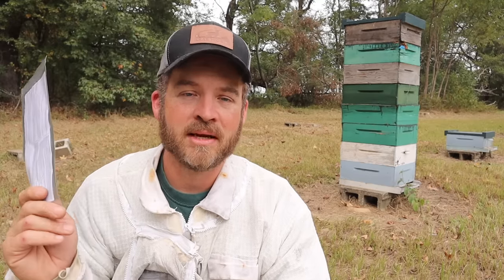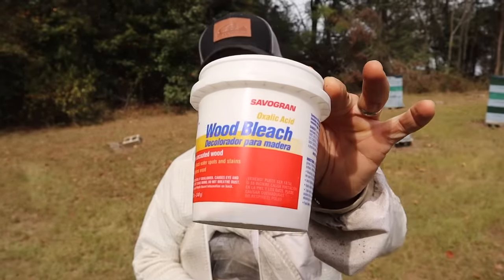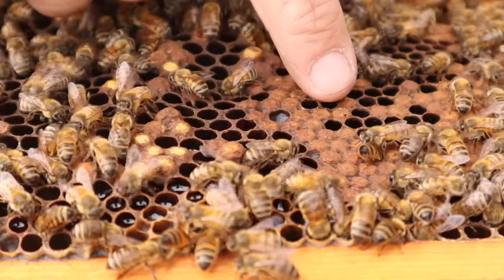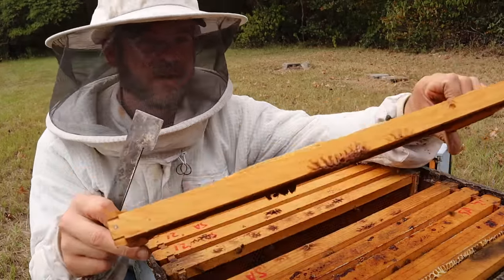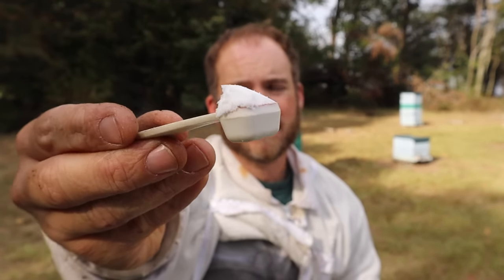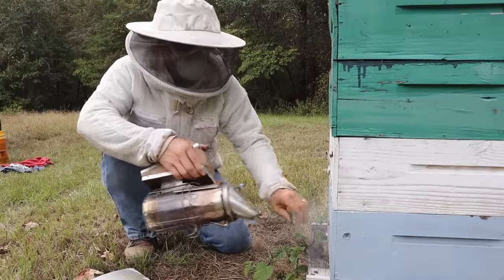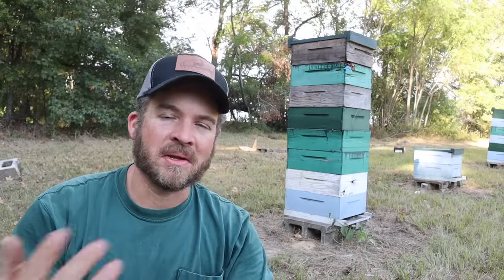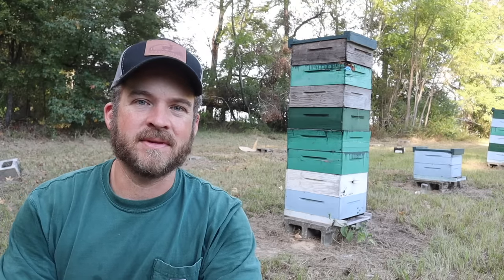How I Make Healthy Winter Bees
Treating honeybee hives for Varroa Mites with Oxalic acid vaporization.

Honeybees
Varroa Mites
Varroa Destructor
Bees
Honey Bees